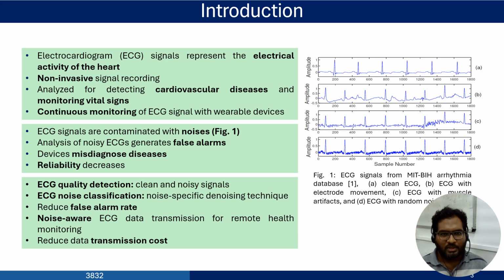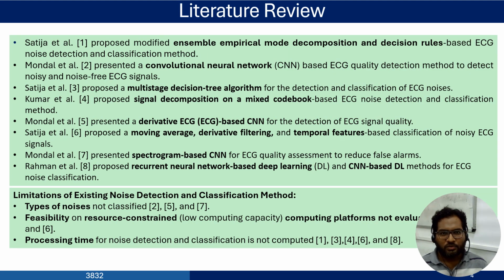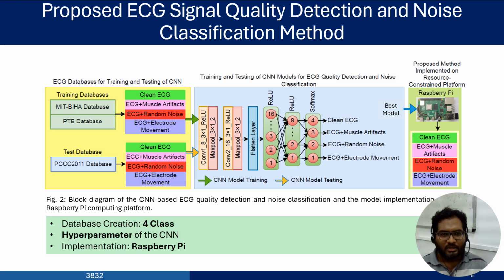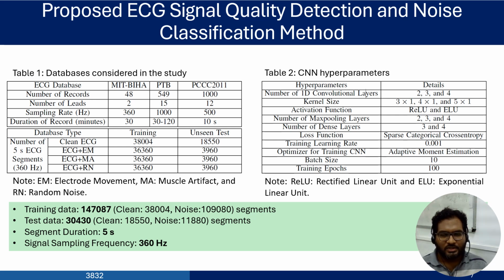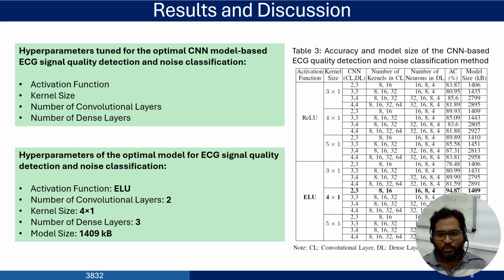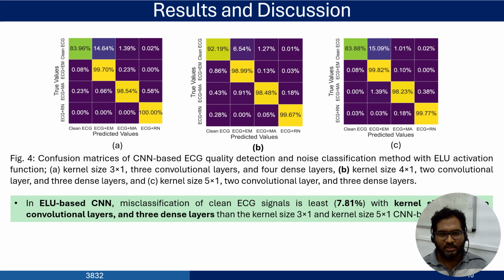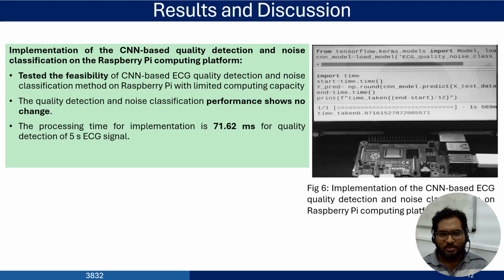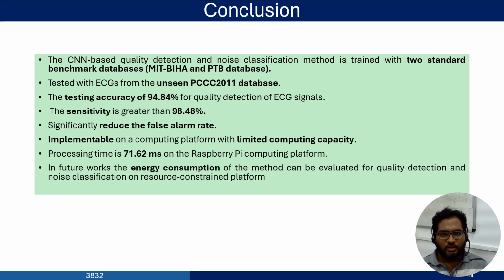ECG Quality Detection and Noise Classification for Wearable Cardiac Health Monitoring Devices